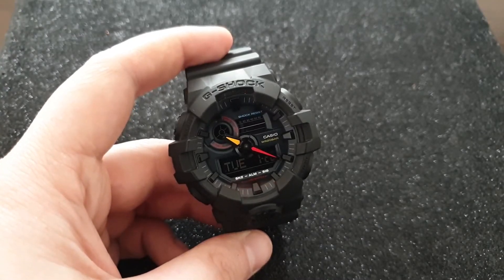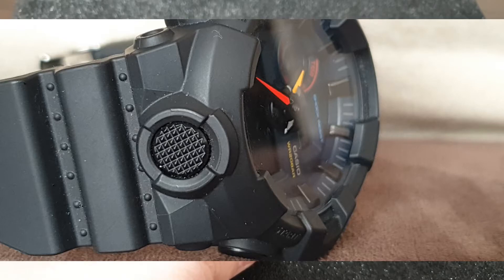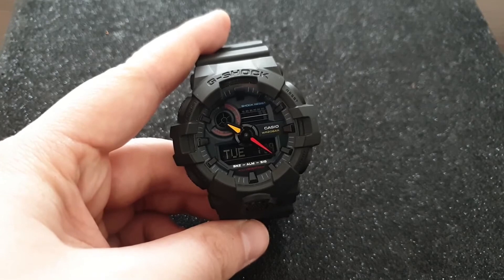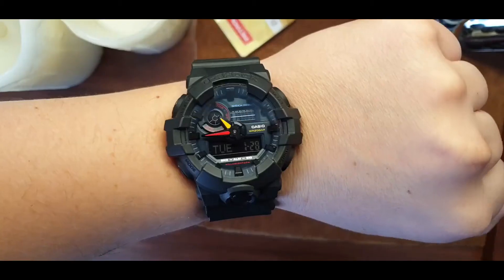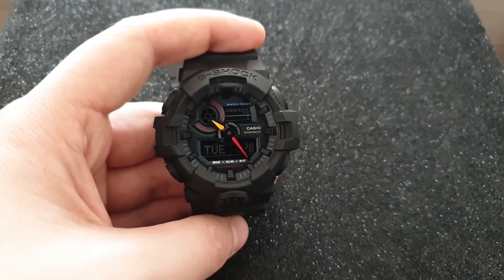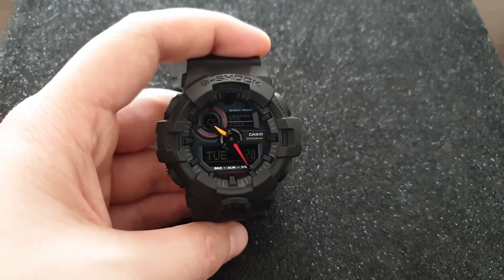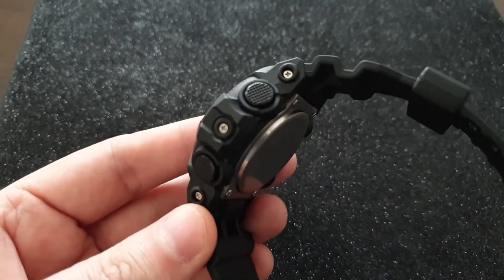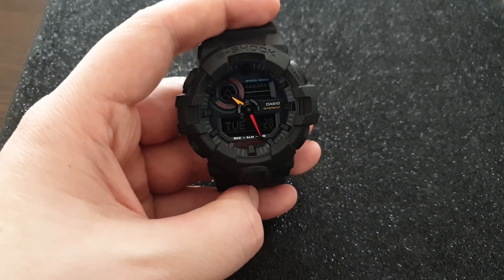Casio G SHOCK Neo Tokyo